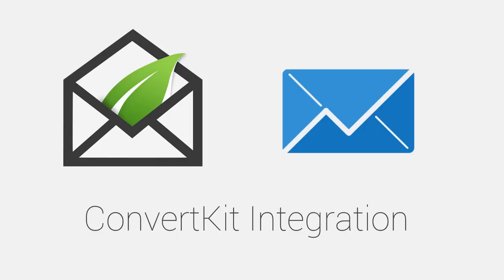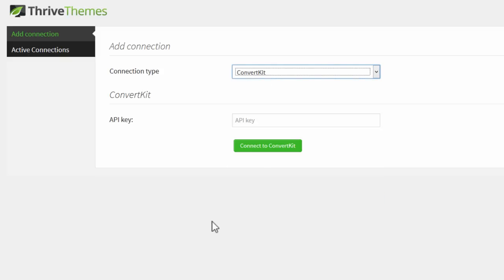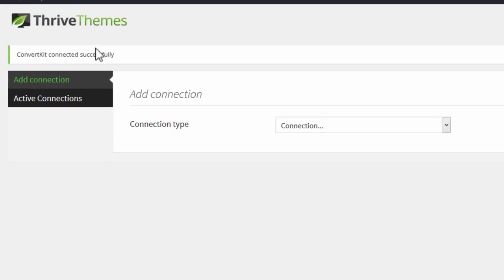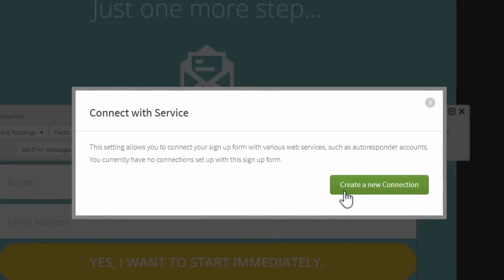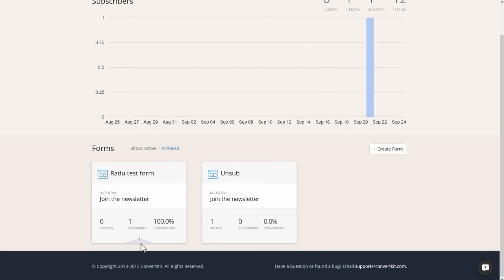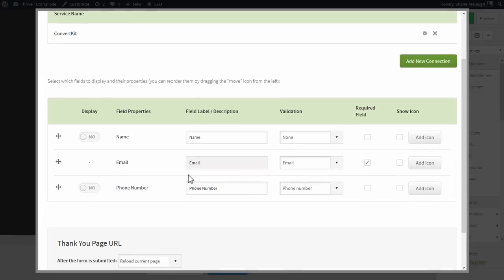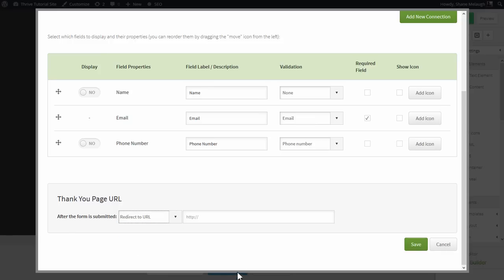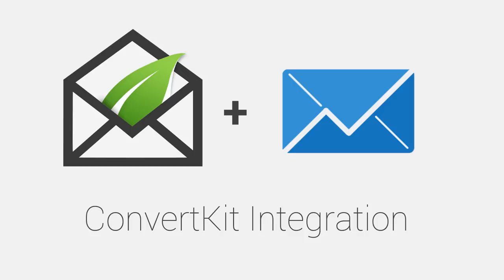How to Use the Thrive Leads WordPress Plugin with ConvertKit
This is a quick tutorial, showcasing how you can set up an API connection between Thrive Themes products and the ConvertKit email marketing system.